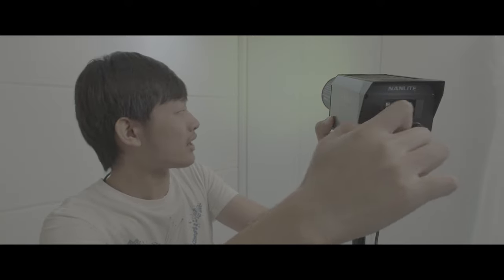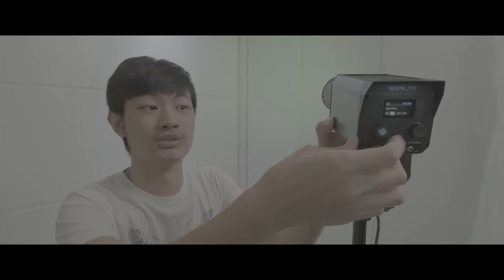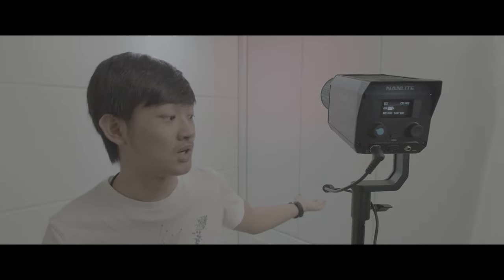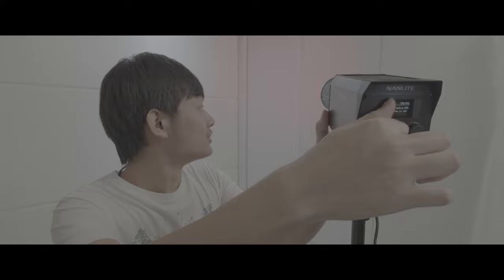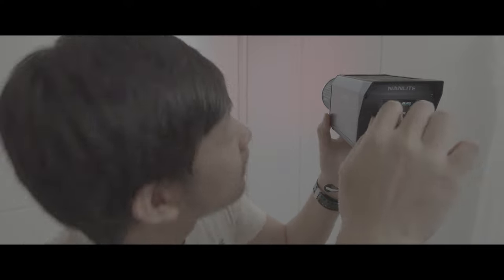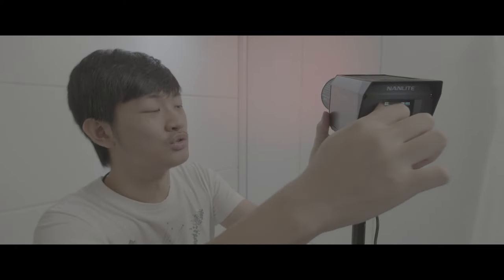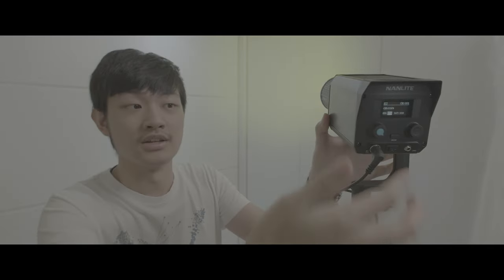Nanlite forza 60c should you buy this light 6